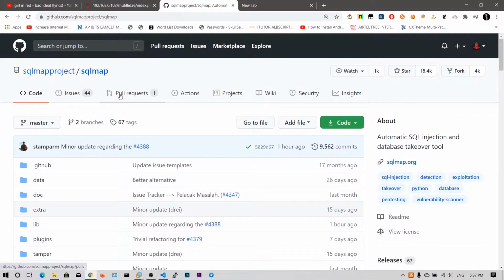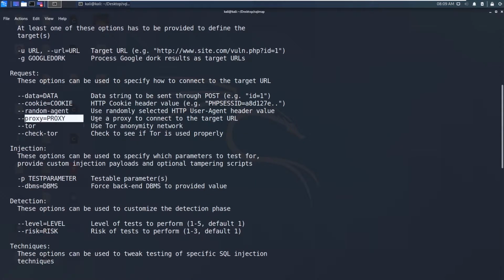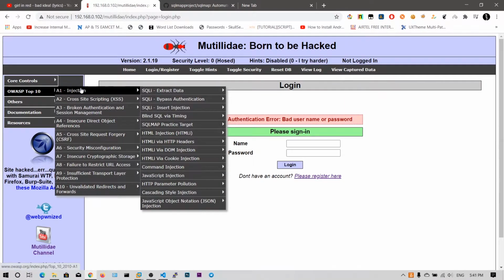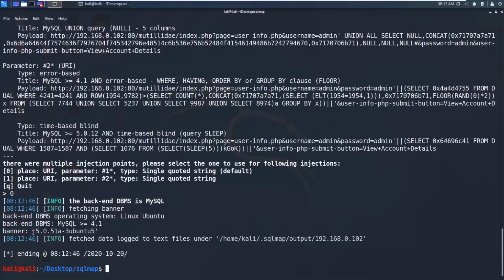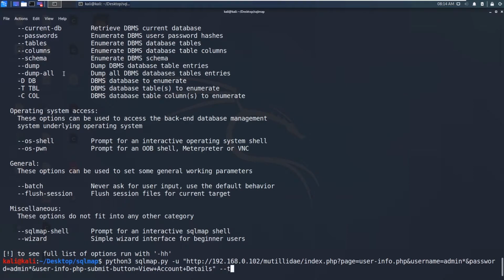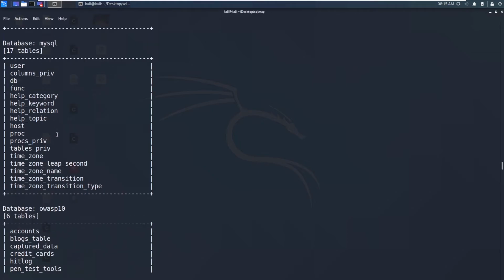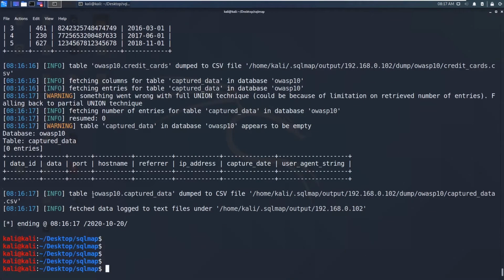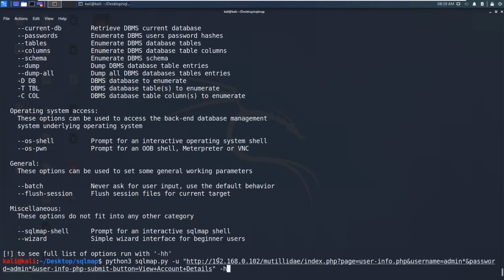WebApp Pentesting - 04 SQLMAP Tutorial